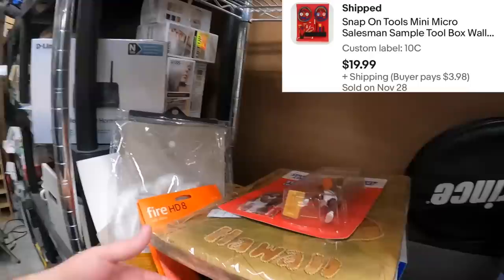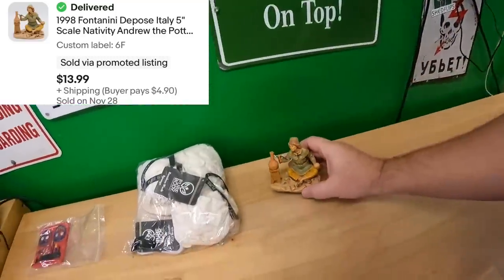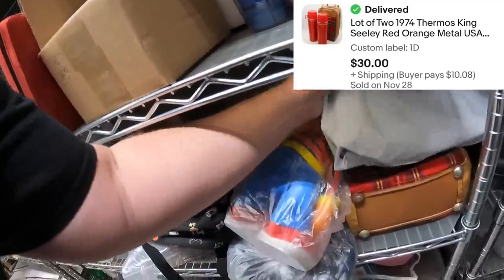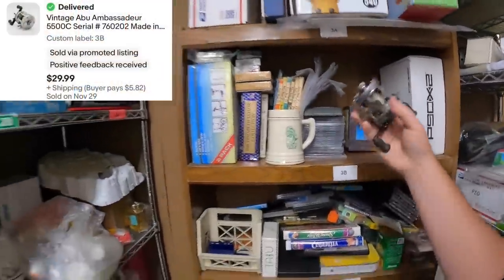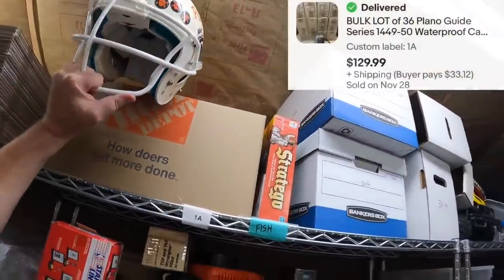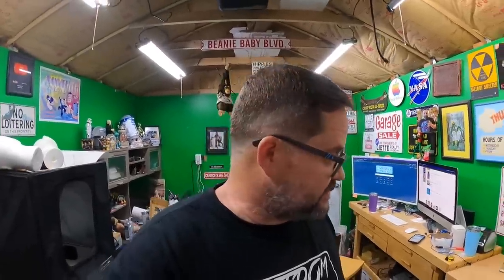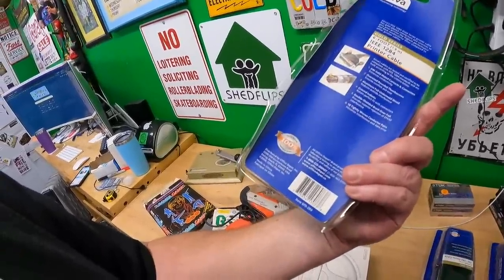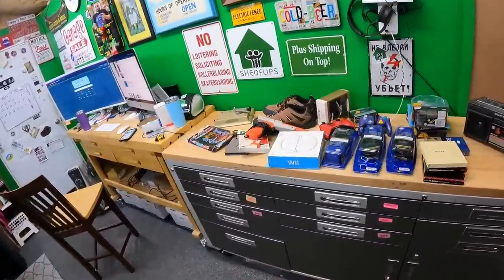Finally unloaded this albatross on EBAY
Flat Mailer Envelopes for Cards:

Pull down shade we use for backdrop for larger items:

LED Shop Lights:

18" Neewer Ring Light w/ stand:

Photo shooting table:

Dymo 4XL Thermal Label Printer:

Yeti Microphone:

Blower fan (above a/c unit in vids):

Electric socket shelf outlets: